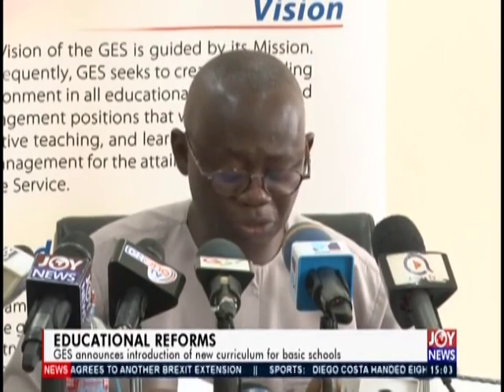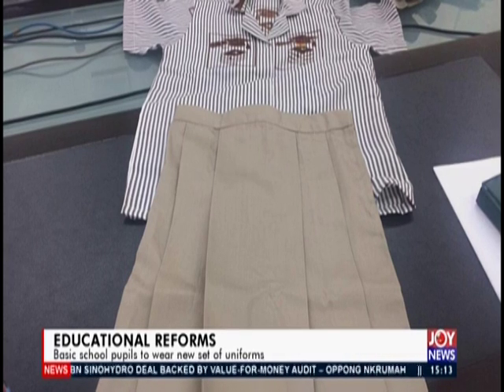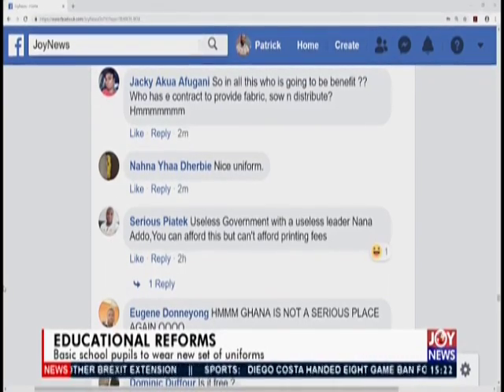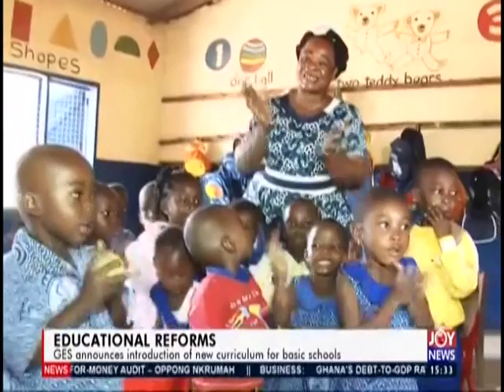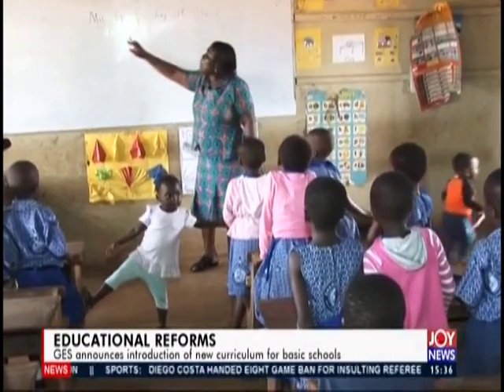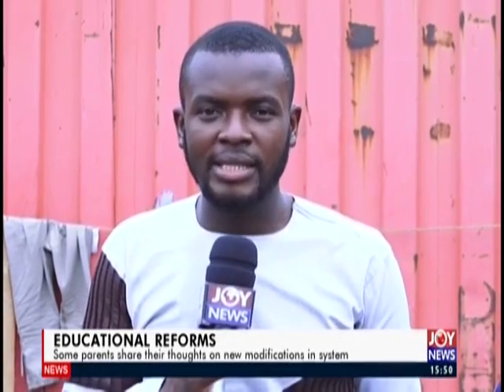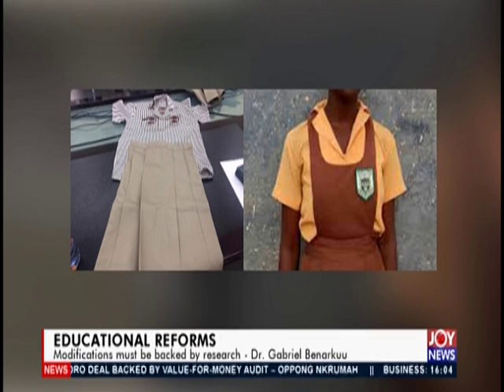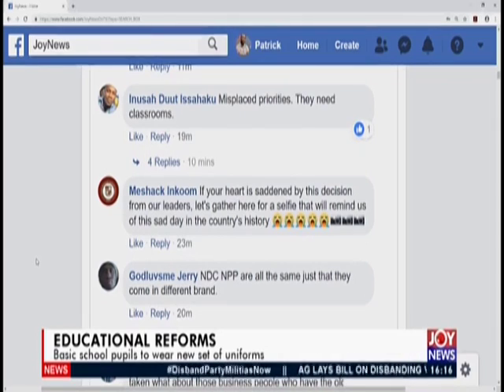Educational Reforms - The Pulse on JoyNews (11-4-19)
GES announces introduction of new curriculum for basic schools